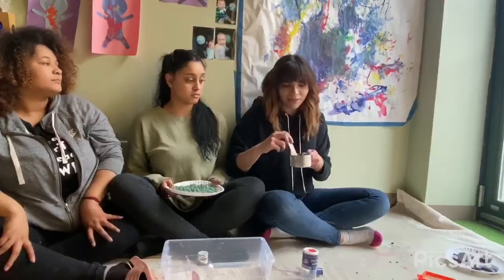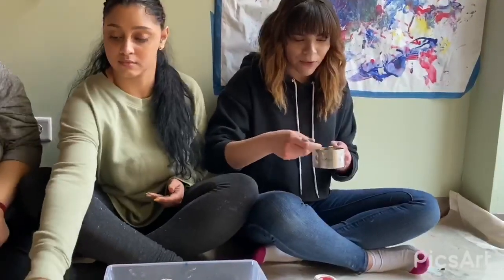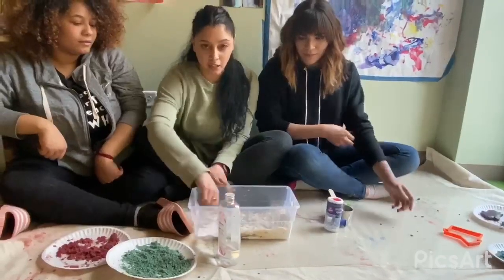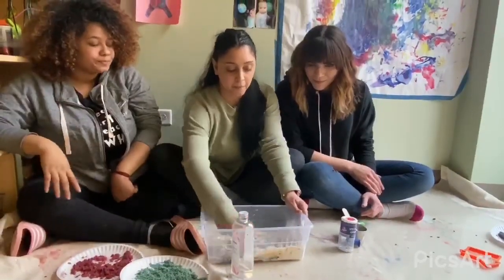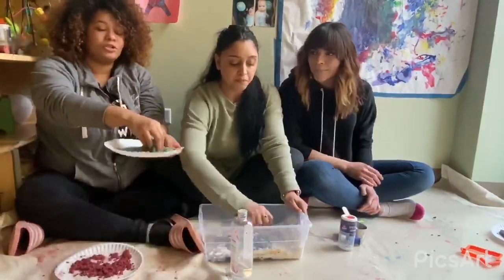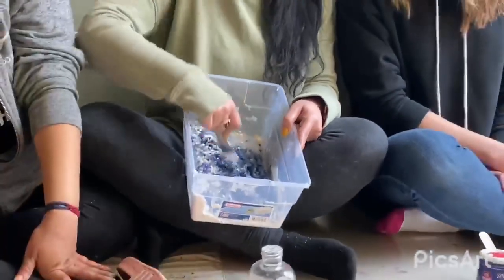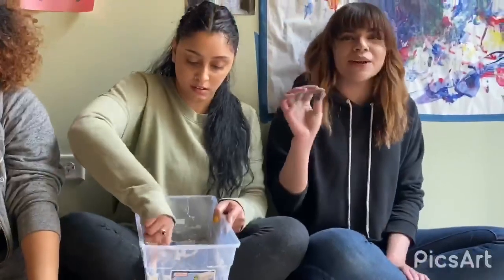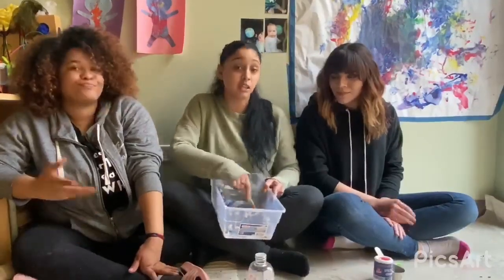Moon Sand Sensory with Cici, Monica & Kari